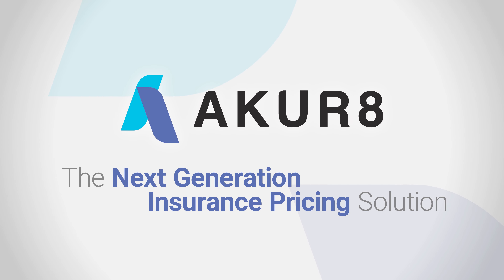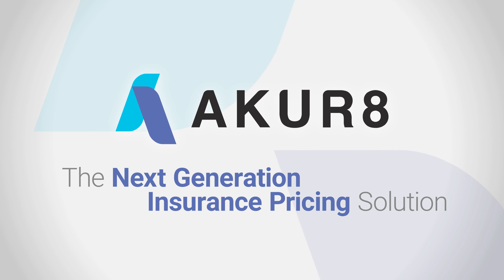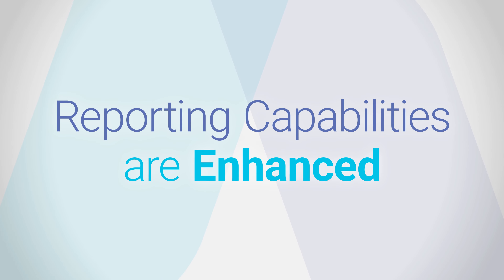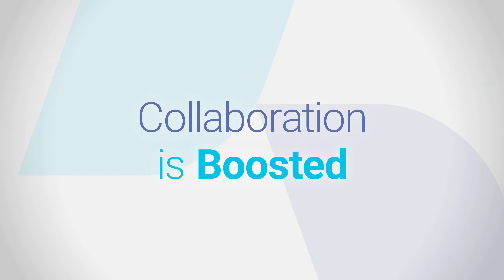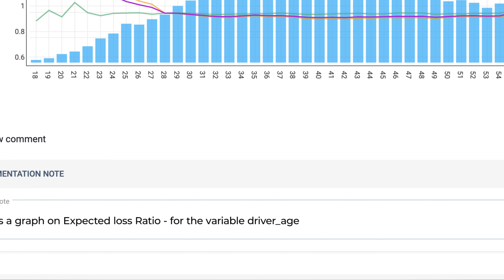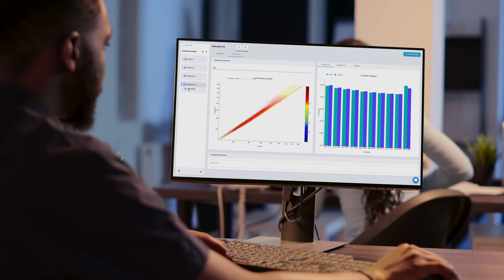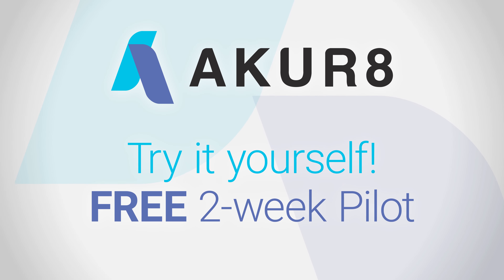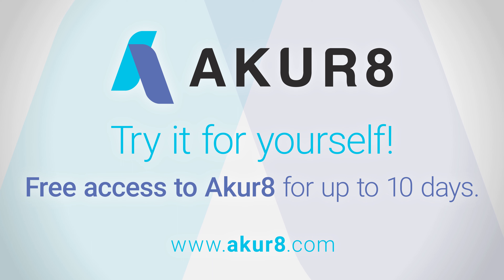Akur8's RATE Module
Maximize business impact by boosting your rate-making capabilities and creating the best pricing strategy for your business. Akur8’s Rate module answers the question: “What premiums should be offered to achieve my business objectives as an insurer?”

Make the most informed pricing decisions based on your business objectives.